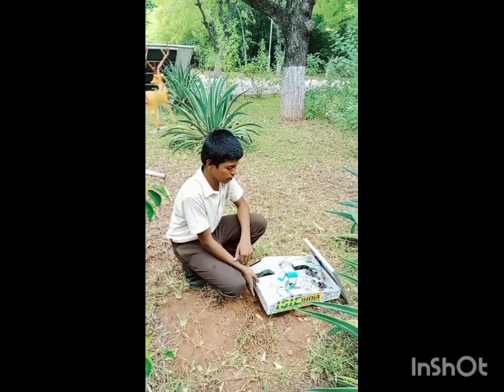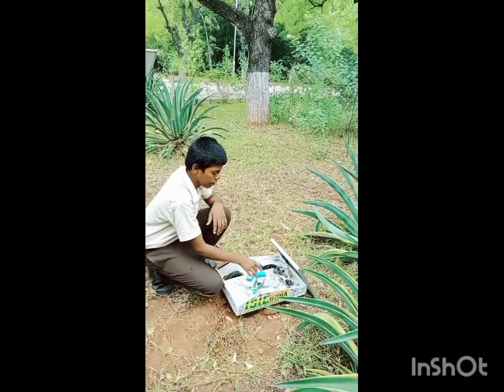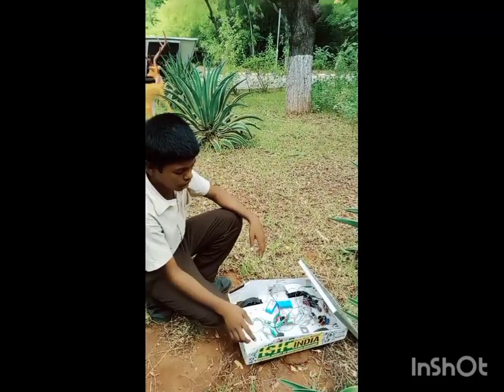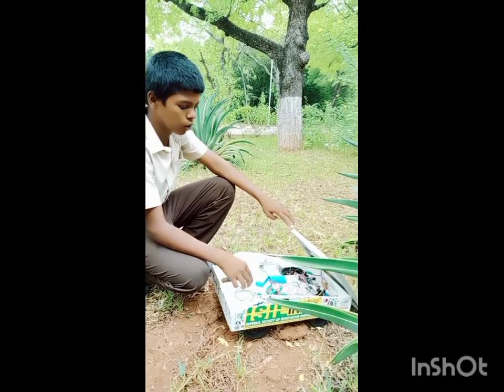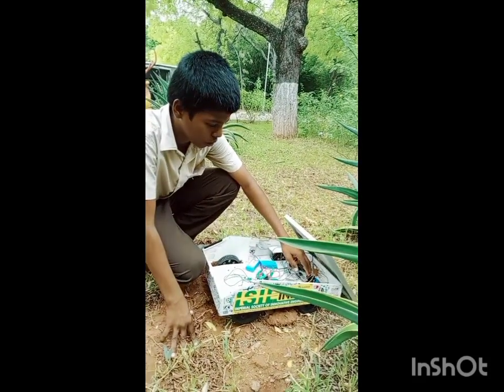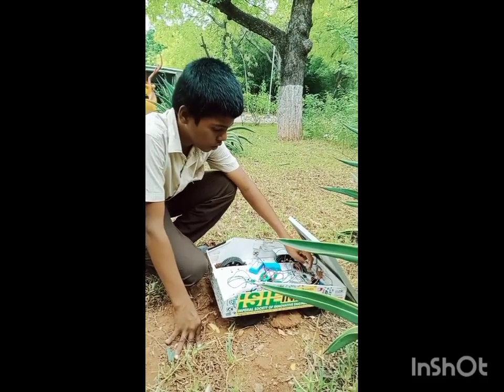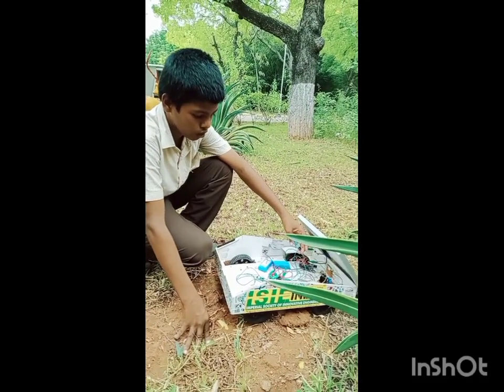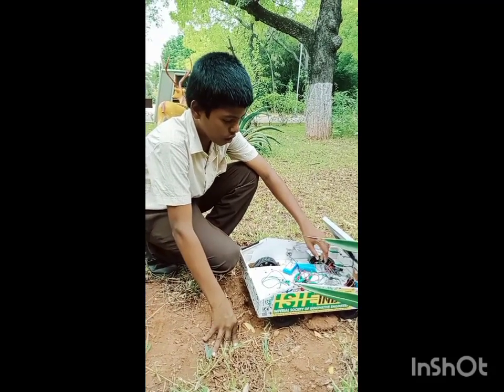Advanced Variable solar Grass Cutter